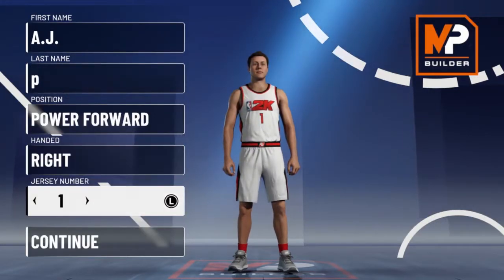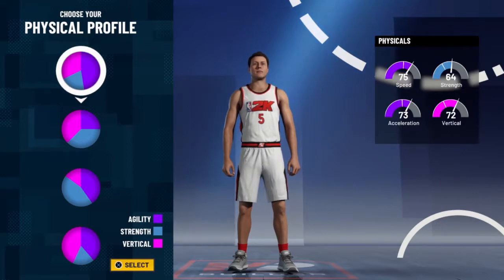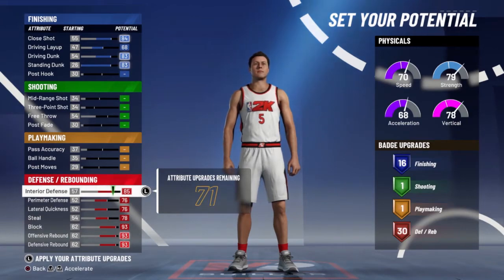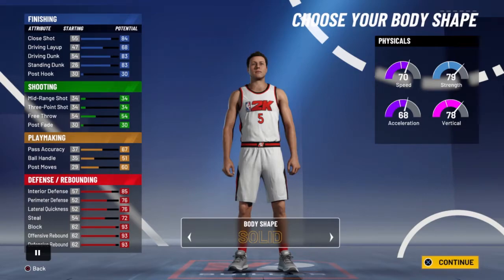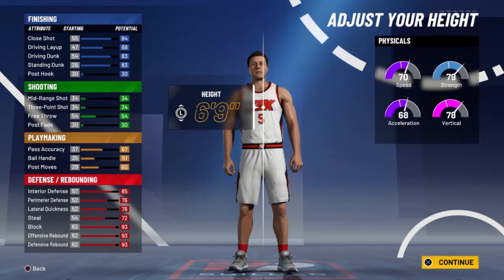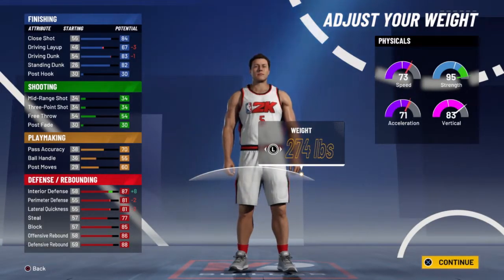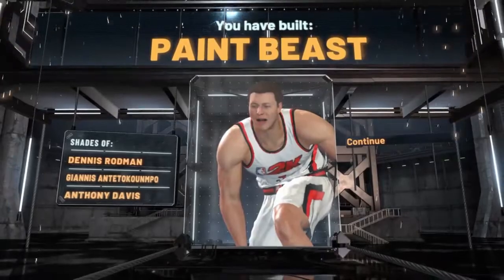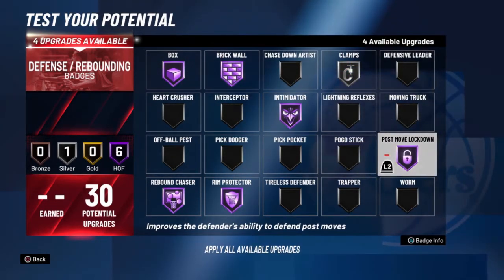THE BEST CENTER BUILD IN 2K21!!! OVER POWERED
2k21 is going to be my year!

Social Medias!